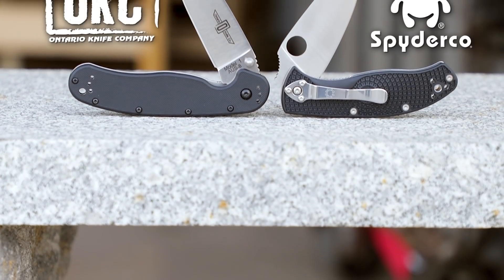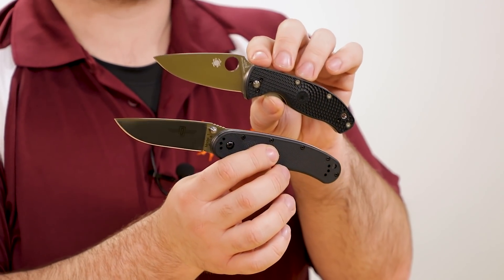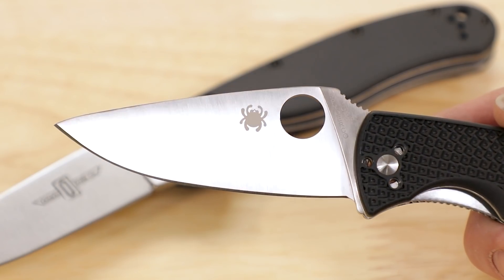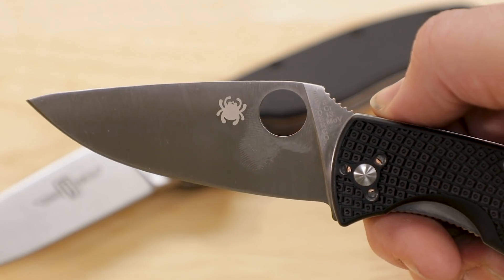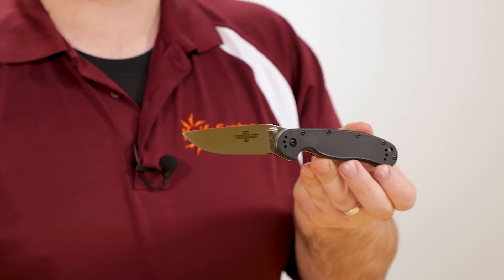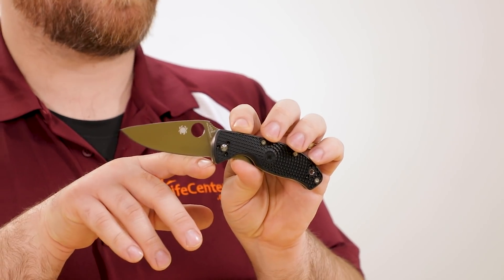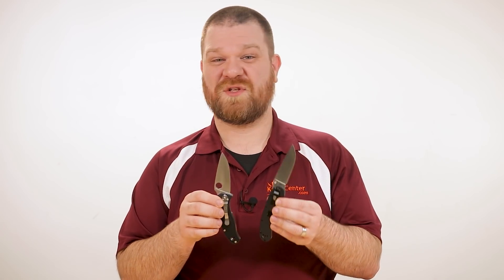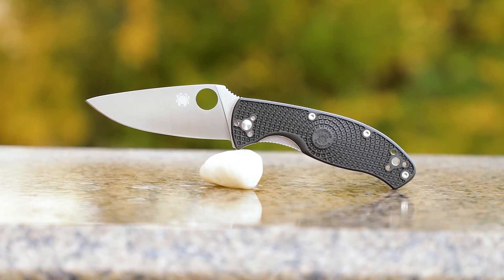Modern Classic Folders: Spyderco Tenacious vs Ontario RAT 1 | KnifeCenter Reviews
Here we have two knives that are frequent recommendations for affordable EDC folders. Would you choose the Ontario RAT 1 or the Spyderco Tenacious

Even though budget competition has stepped up the game in tough affordable folding knives, these two remain some of our top picks. The Ontario RAT 1 is ruggedly affordable with upgrades to action and materials, while the Tenacious brings Spyderco’s storied build quality and design to the budget market.